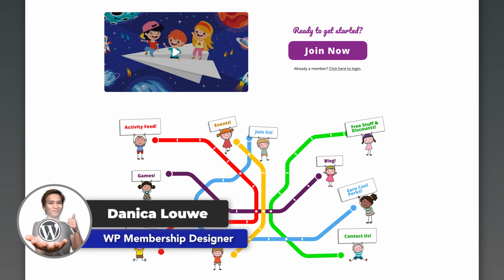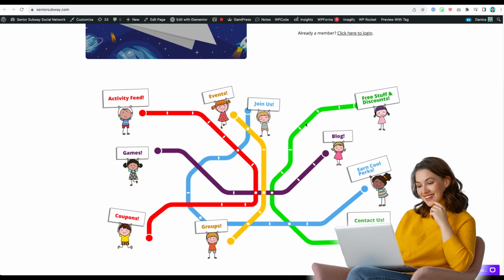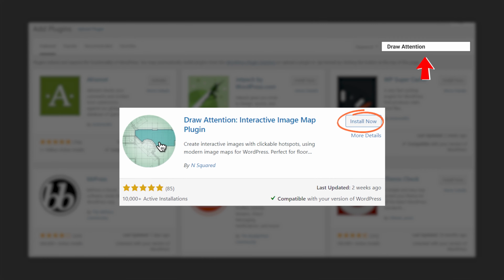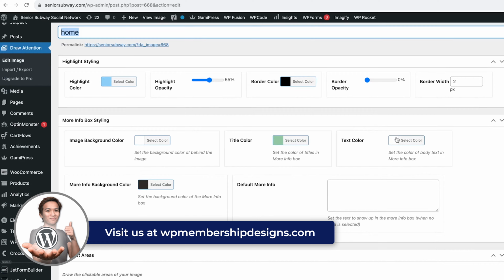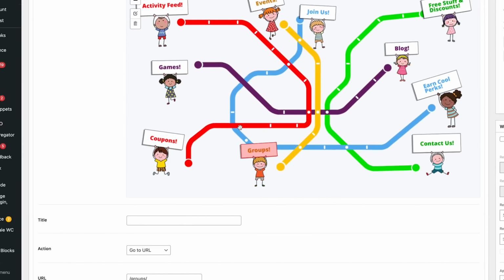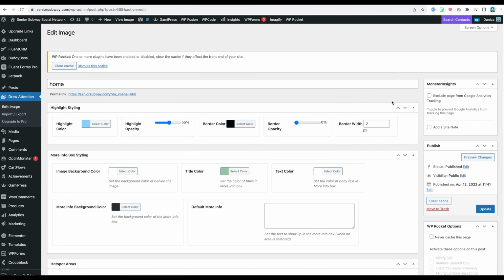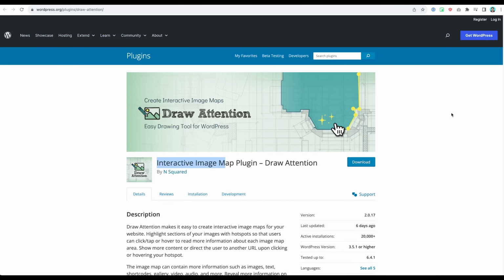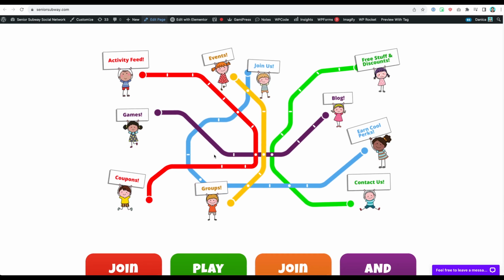How to Create Interactive Maps in WordPress | Add Links to Your Map with a Free Plugin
In this video, I’ll show you how to create an interactive map in WordPress using the free Draw Attention plugin. This plugin allows you to upload a map image and add clickable areas that link to specific pages on your site. It’s a great way to provide an interactive guide for your users and help them navigate through your website with ease.

I’ll walk you through the entire process, from installing the plugin, to setting up clickable areas, and finally embedding the map on your page using the provided shortcode.

What you'll learn:
- How to install and set up the Draw Attention plugin in WordPress.
- How to upload your map image and create clickable areas.
- How to set up links, info boxes, and customize the map’s highlighting style.
- How to embed the interactive map on your WordPress pages using a shortcode.

Timestamps:
00:00 – Introduction to Interactive Maps in WordPress
00:30 – Installing and Setting Up the Draw Attention Plugin
01:30 – Creating Clickable Areas on Your Map